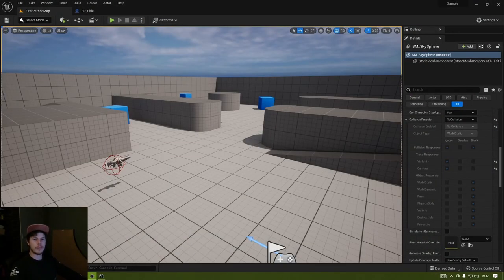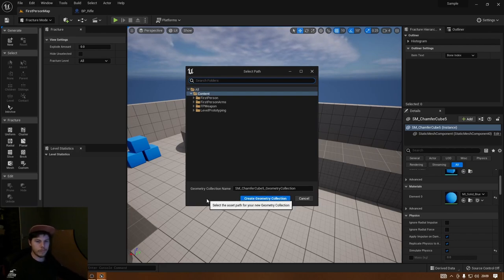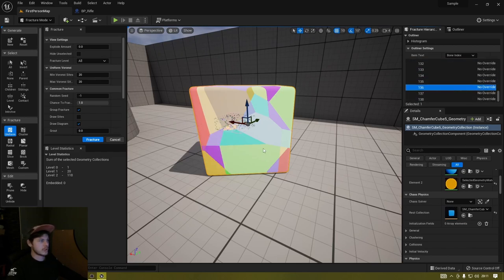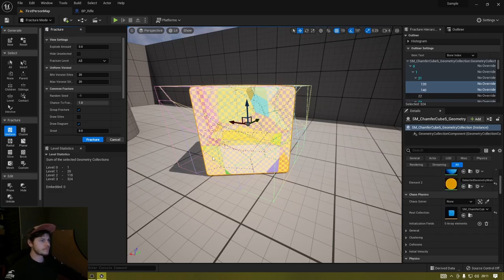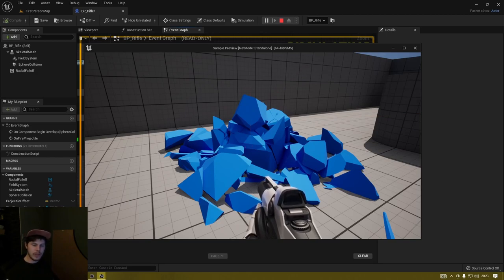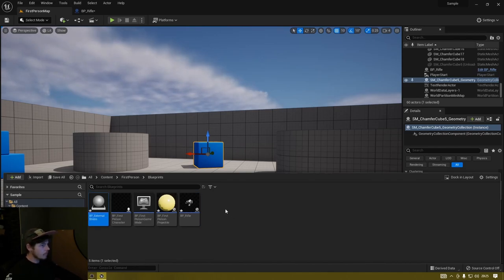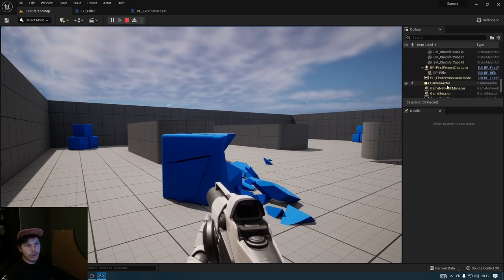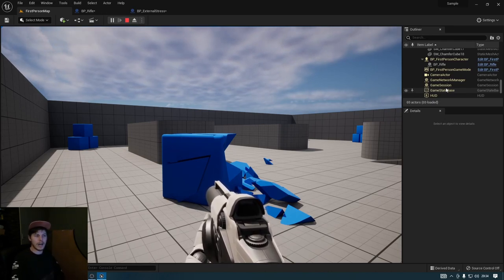UE5 - Getting Started with Destructible Assets (Creating, Shooting and Exploding)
In this video we will learn how to create a destructible assets and also how to use transient fields to apply forces to these destructible assets to create them to break, i will also cover how to apply damage using the standard projectile and also how to apply damage using line traces we will also create a dedicated blueprint purely for applying forces to destructible objects to break them

00:00 - Intro
00:05 - Video Overview
00:45 - Getting Started
01:20 - Fracturing Objects
04:46 - Quick Mention( Damage Threshold)
07:17 - Break objects with projectiles
08:18 - Break Objects with Line traces
16:51 - Destruction Field BP
26:06 - Outro

💻 Computer Gear

🎁 Accessories